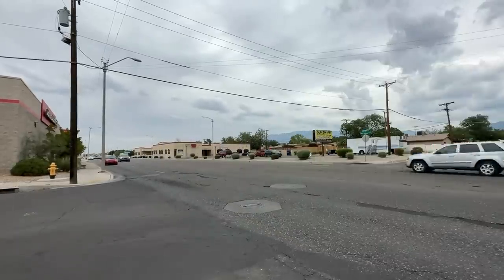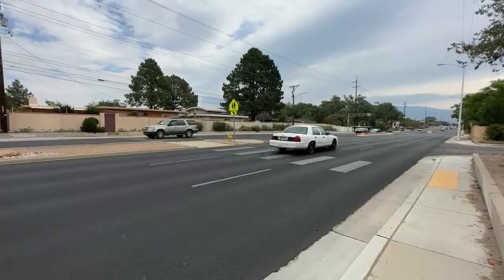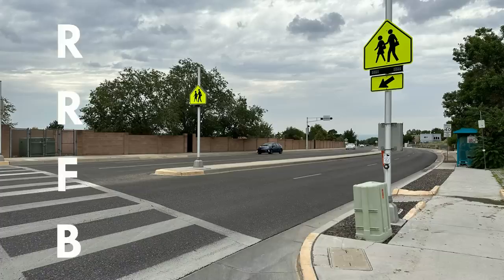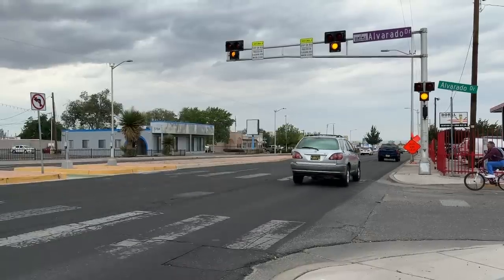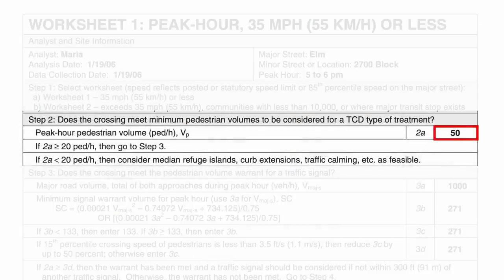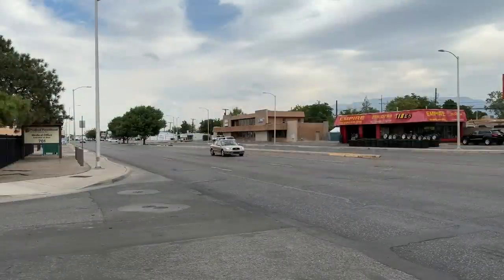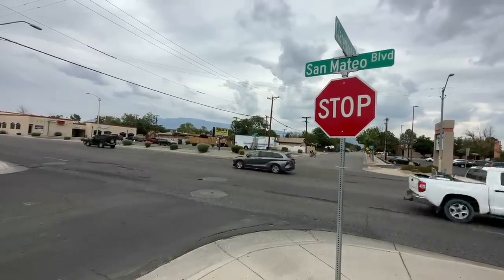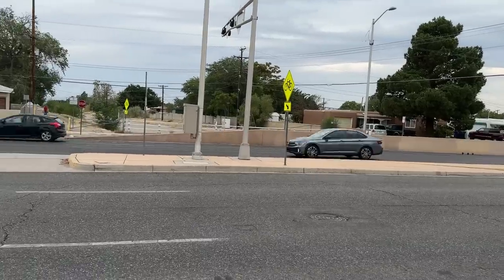The Insane Ways Traffic Engineers Try to Make Streets "Safe" For Walking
RRFBs. HAWK signals. Do any of these devices actually do what they're supposed to do, and how do traffic engineers decide when and where to install them?

CityNerd is now available on Nebula -- streaming ad-free, along with lots of other great creators! Discount for signing up at my channel:

BlueSky: @nerd4cities
Threads: @nerd4cities

Images
- pretty much all my own photography today!

CityNerd background: Caipirinha in Hawaii by Carmen María and Edu Espinal (YouTube music library)